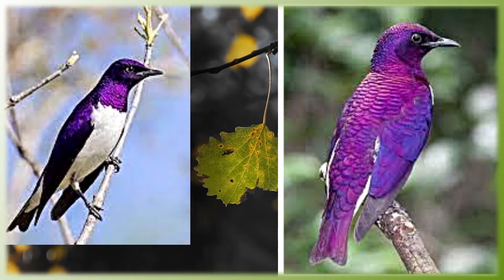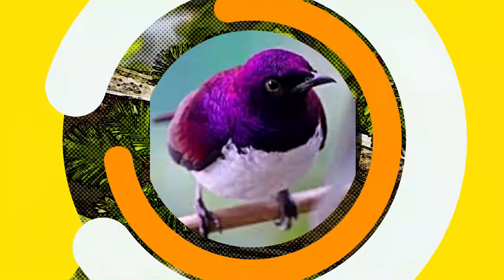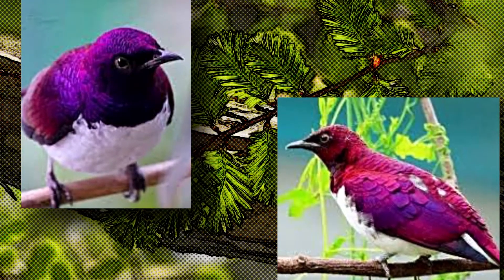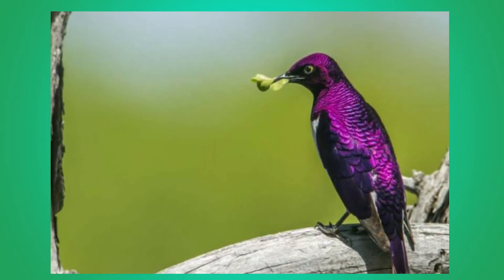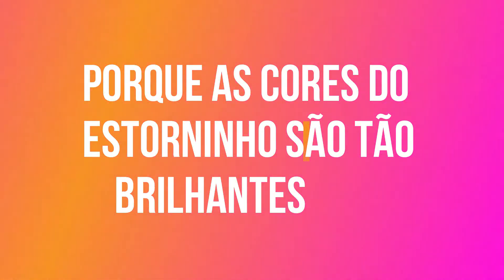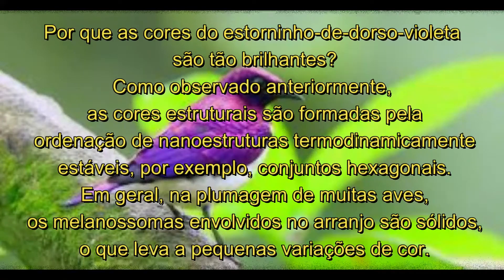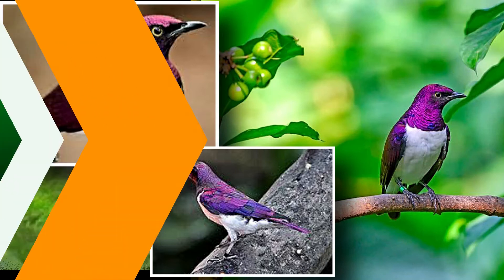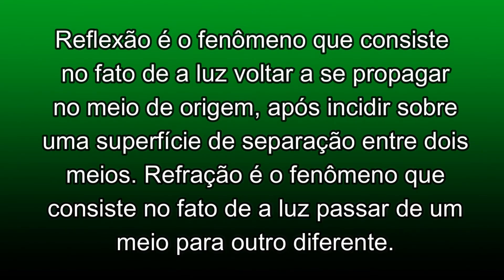Estorninho-de-dorso-violeta você já conhecia veja que interessante, curiosidades do Mundo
O estorninho-de-dorso-violeta (Cinnyricinclus leucogaster) é o único representante do gênero Cinnyricinclus, que pertence à família dos estorninhos (ordem Passeriformes). Esse animal fascinante habita as florestas de savana da África continental subsaariana.

Embora muitos estorninhos tenham plumagem opaca, o estorninho-de-dorso-violeta é uma das espécies de coloração altamente iridescente. Esse grupo, que se destaca por sua cor maravilhosa, inclui espécies de vários gêneros:

Melro Superbus (Lamprotornis superbus) da África Oriental.
Estorninho-de-peito-dourado (Lamprotornis regius) também da África Oriental.
Estorninho-metálico (Aplonis metallica) das Ilhas do Pacífico.